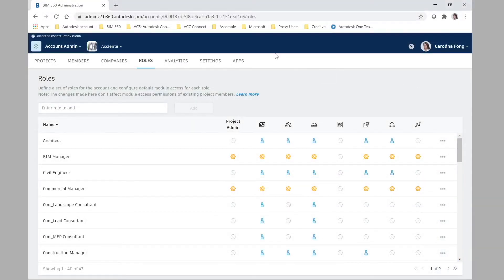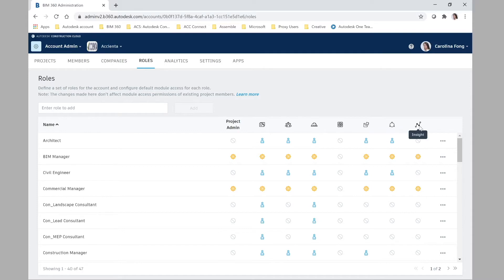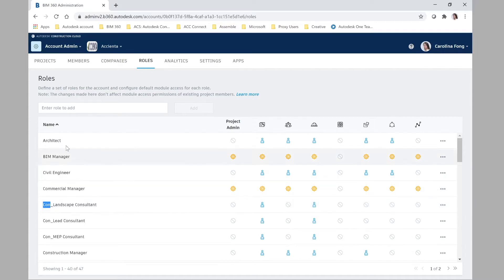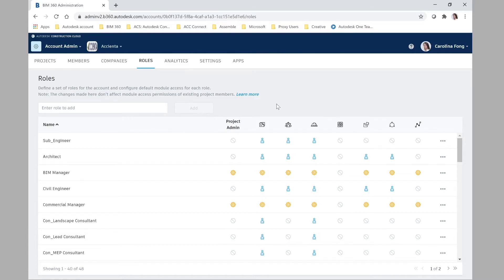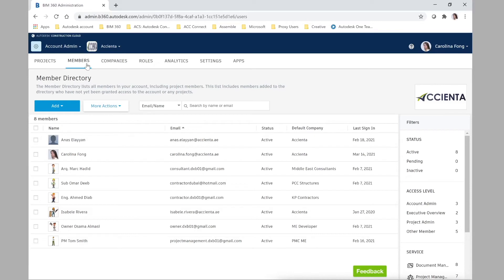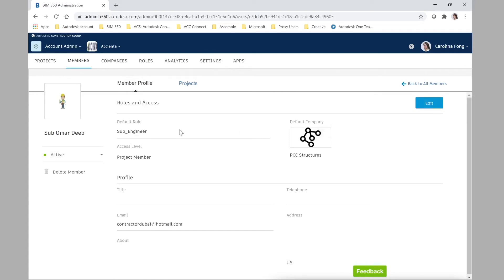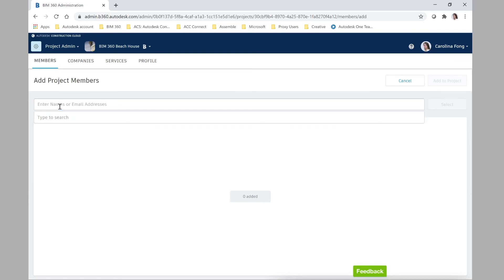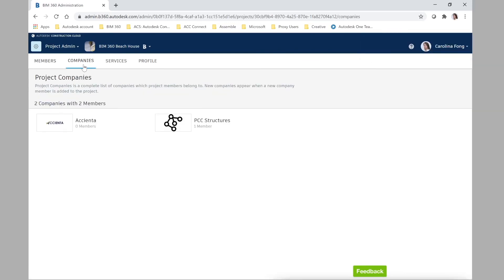BIM 360 Tips: #3 - How to create roles and add members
How to create roles and add members in BIM 360.

LEARN + SHARE = INSPIRE

To learn more about me, you can visit my Linkedin profile